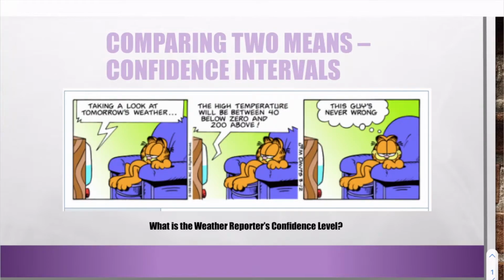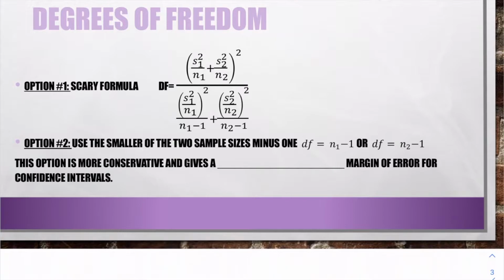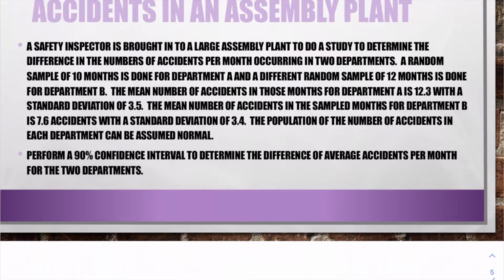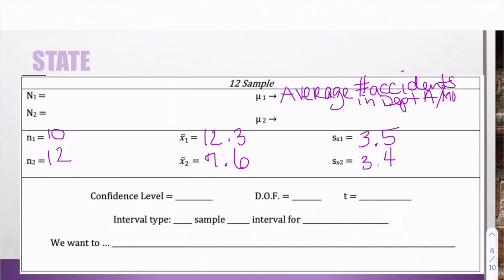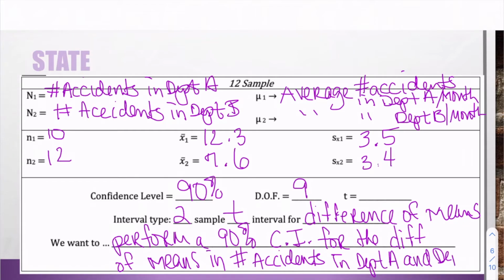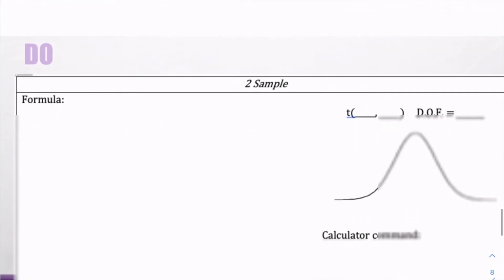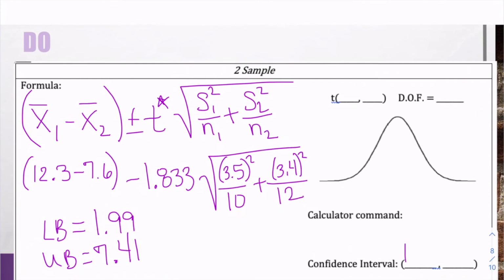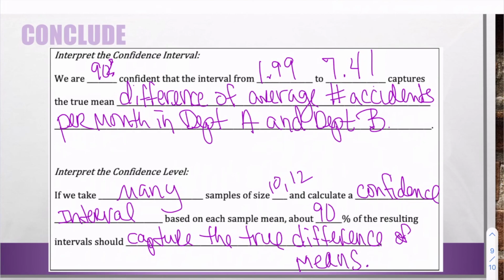10 2 CI's For Diff of Means